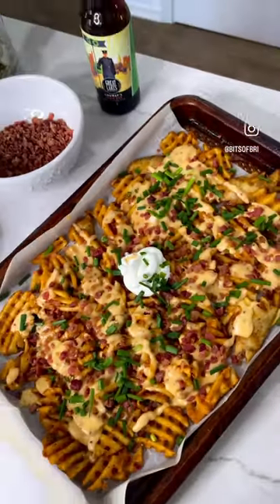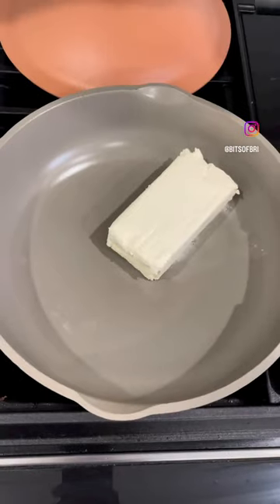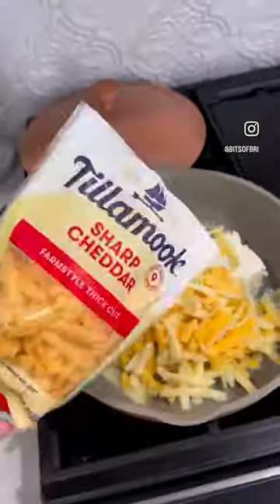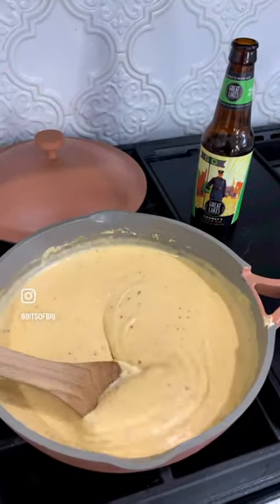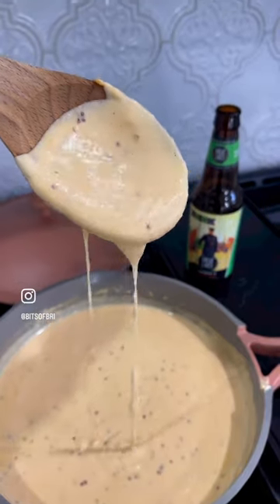Have You Had These? 🍟 🧀 🍀 @BriannaK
SAVE THIS RECIPE FOR ST PATRICKS DAY! 🍀🍀🍀
BEER CHEESE IRISH NACHOS!!🍻🧀🇮🇪🍀

🧀On medium low heat melt a 8 oz block of cream cheese, 16 oz shredded cheddar cheese (I used the tillamook kind), 1 tbsp mustard, 1/2 bottle of Irish beer (I used Great Lakes Irish Conway), salt and pepper.
🍻Just keep stirring until it’s all melted and gooey!
🍟Drizzle on top of waffle fries.
🥓Add bacon, sour cream, and chives or green onions.